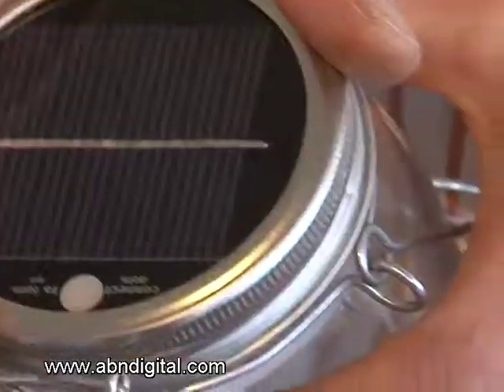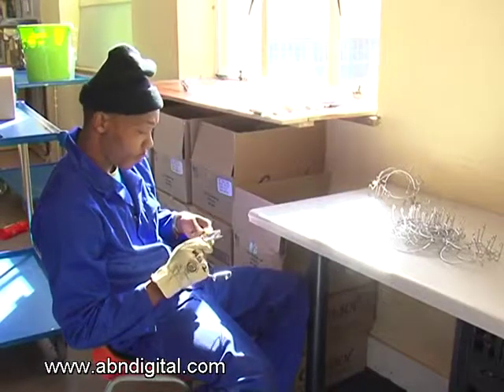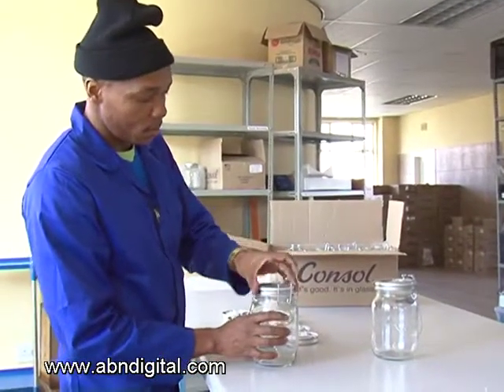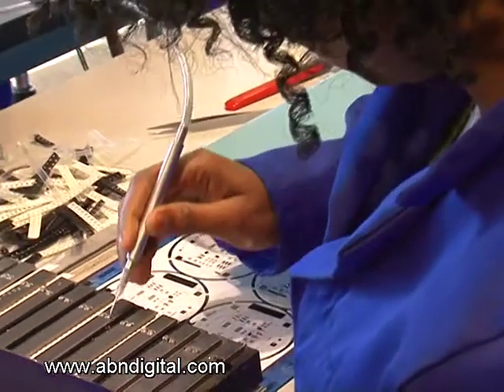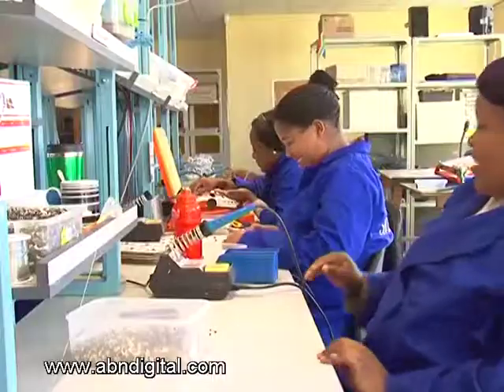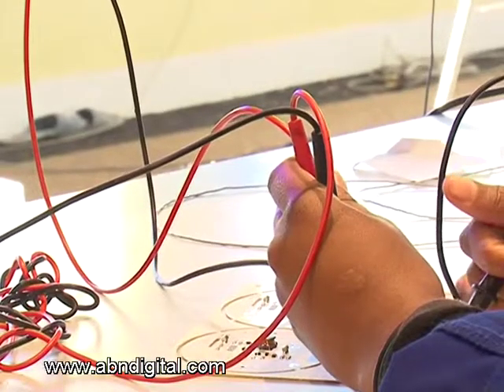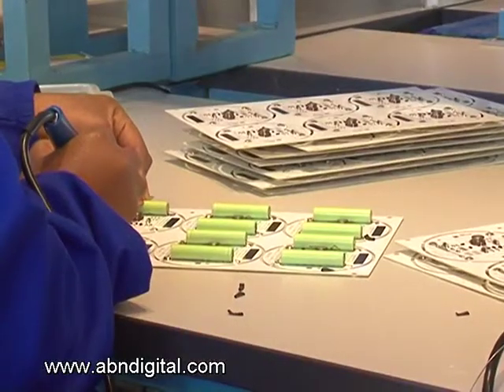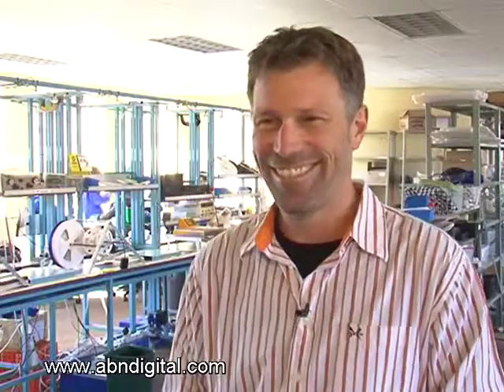Local Solar Power with SunToy's Harald Schulz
On Tech @ Work we take a look at how a small business, with a simple idea that focuses on solar power, is helping to create jobs in South Africa. Harald Schulz from SunToy had the option of buying his solar powered parts in China, which would have been cheaper; instead he decided to manufacture them locally.